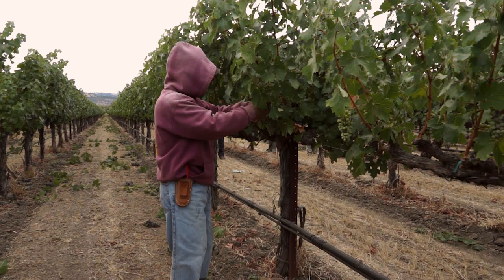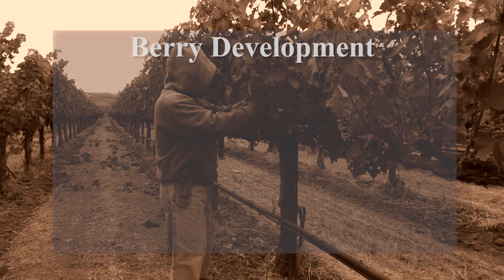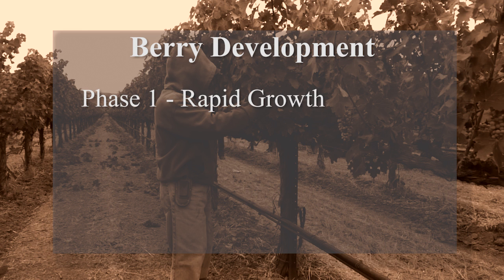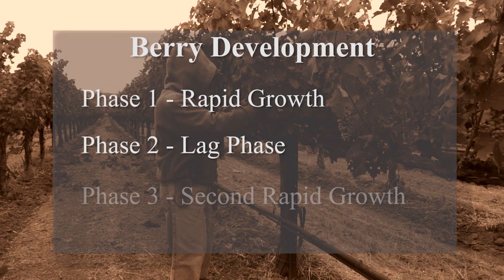Crop Thinning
An important viticultural goal is to create vines with a balance between vegetative growth, the shoots and leaves, and reproductive growth, the grape clusters, to achieve the quality, yield, and maturity desired.  Vines with low vegetative vigor or a large crop relative to the vigor could struggle to ripen the fruit